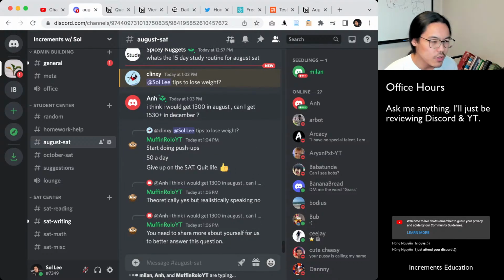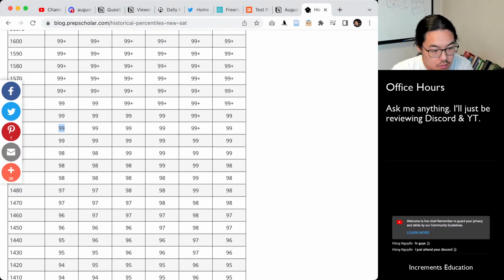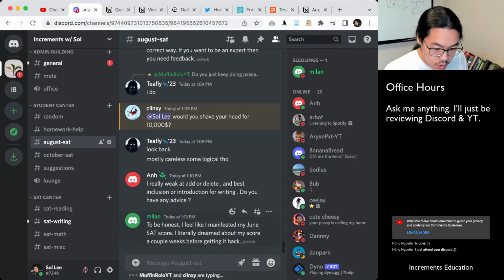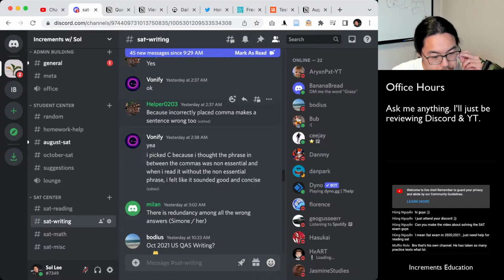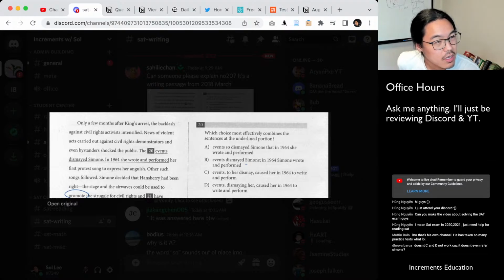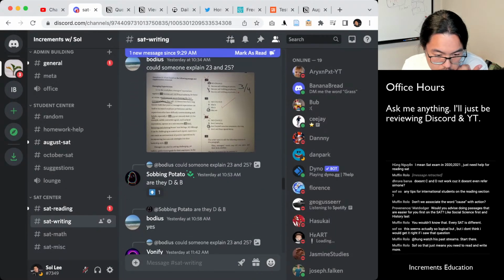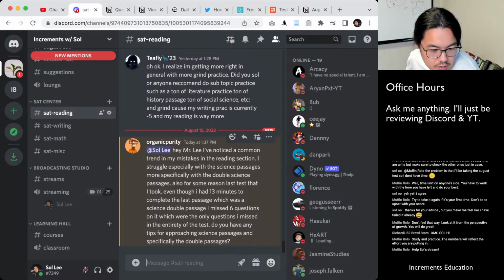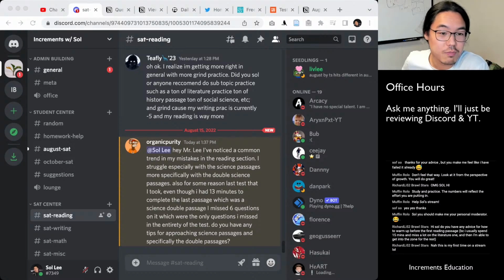Office Hours — 8/15/22 — Reviewing weekend Discord convos & YT comments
Ask me anything. I'll be focusing on a task but I'll reply as soon as I see your chat.